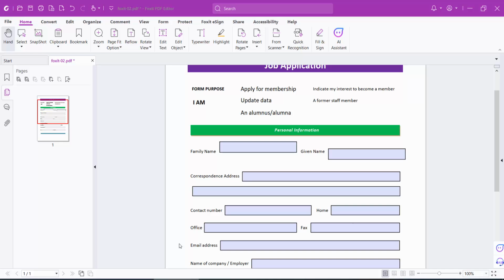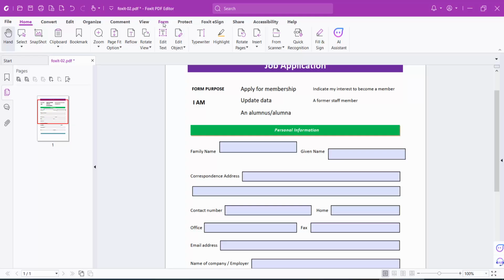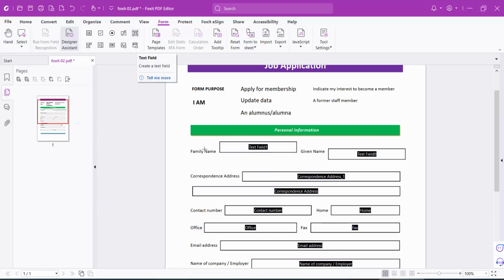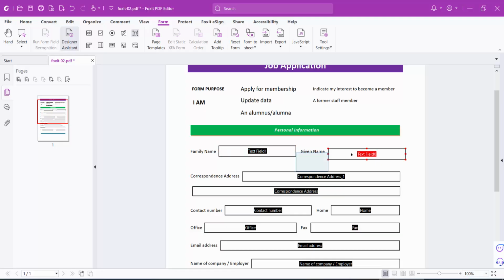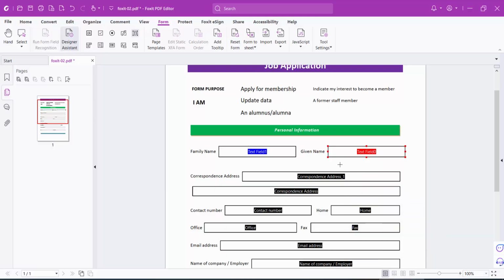How to Adjust and Reposition Fillable Fields in a Fillable PDF Form in Foxit PDF Editor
Hello everyone, Today I will show you, How to Adjust and Reposition Fillable Fields in a Fillable PDF Form in Foxit PDF Editor.